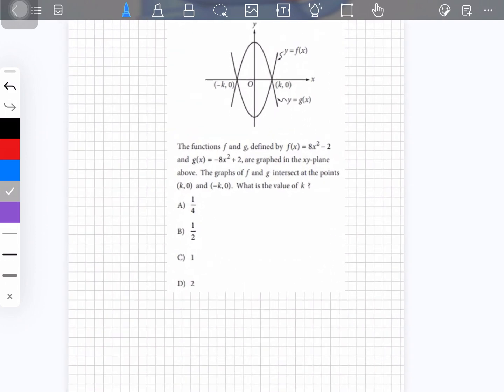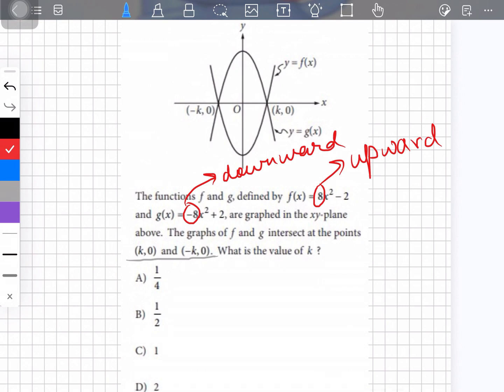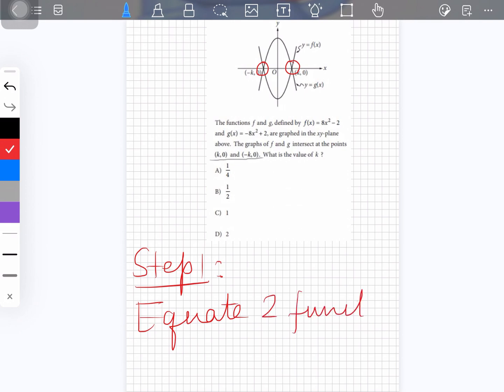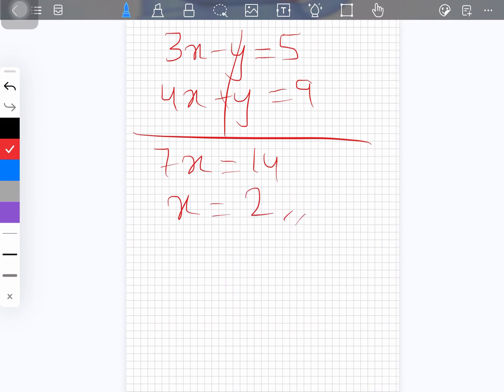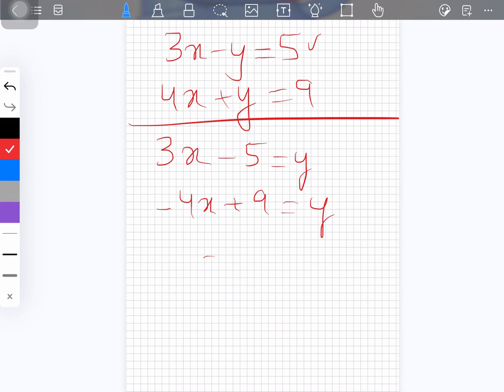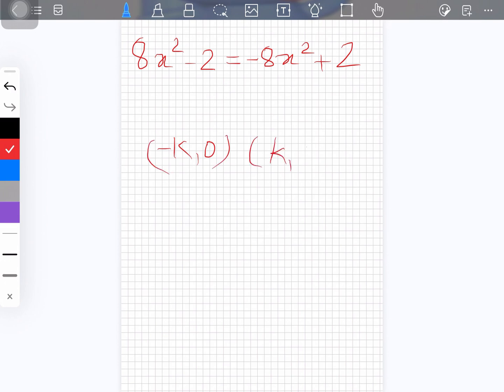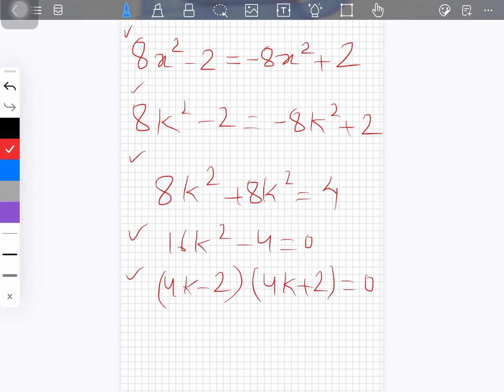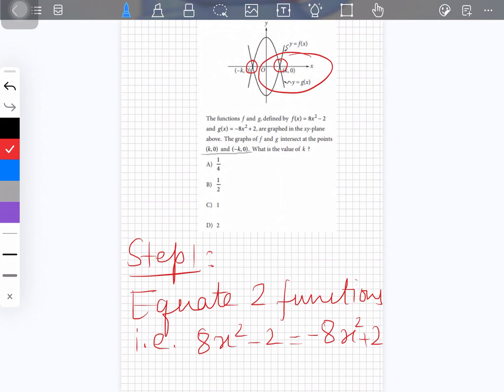Solving two graphs + SAT example